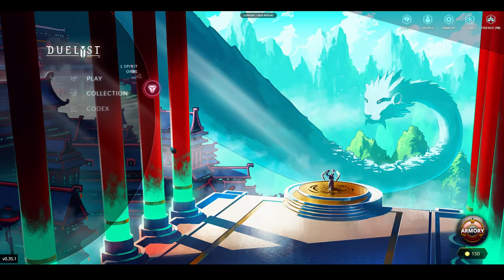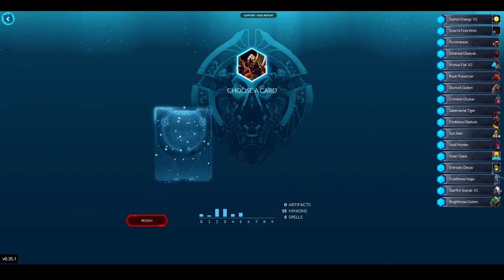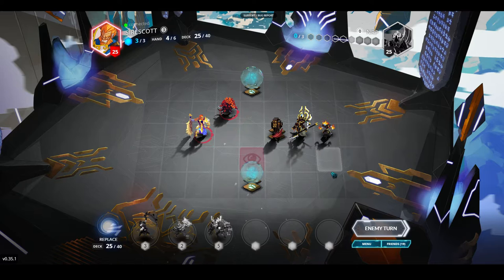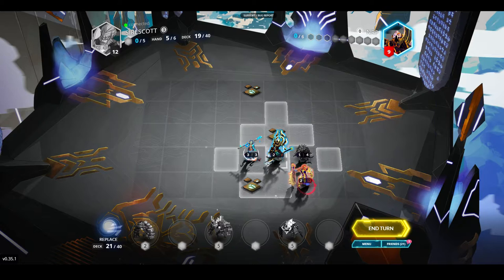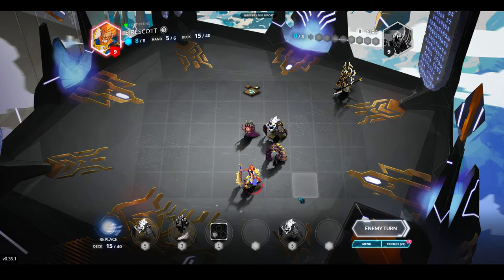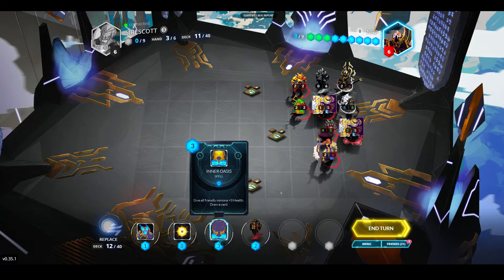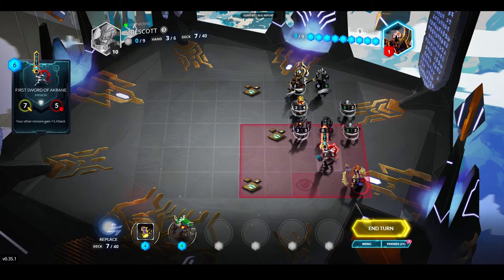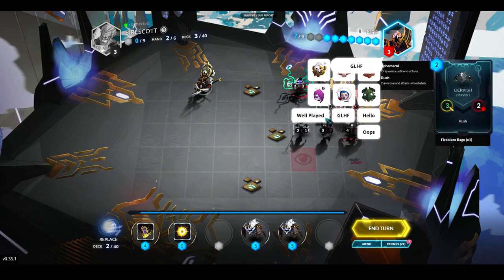Epic and Close Gauntlet Match! Duelyst E15 [Closed Beta]